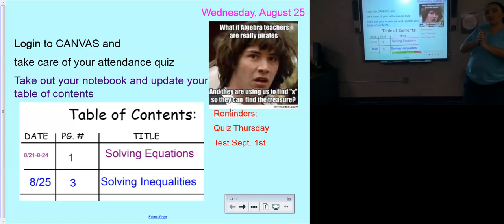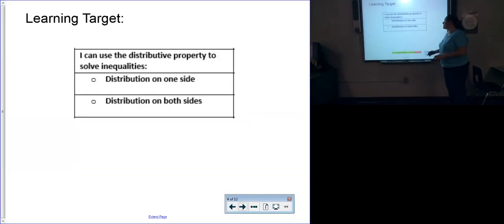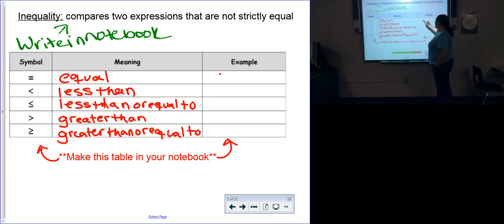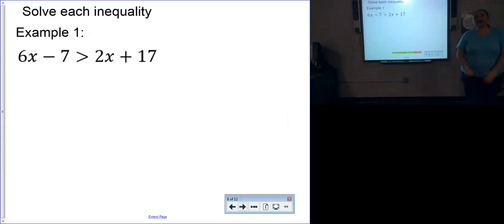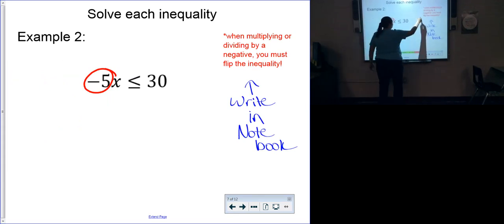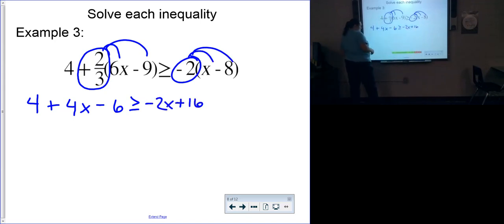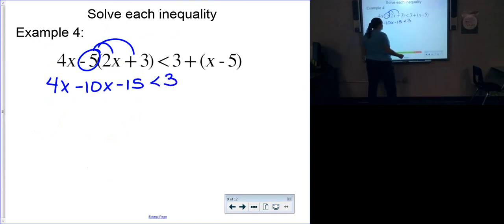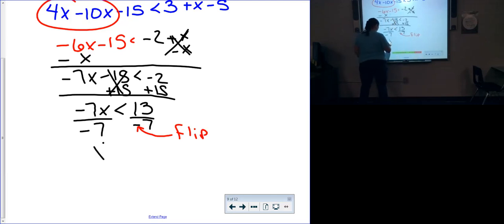Solving Inequalities part 1 8/25/2020